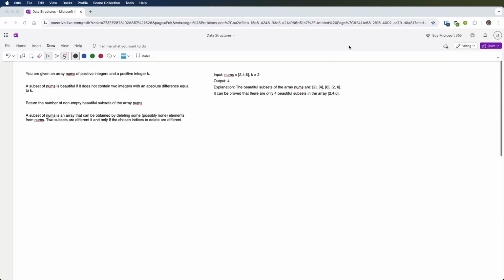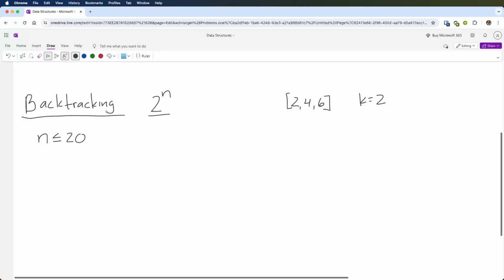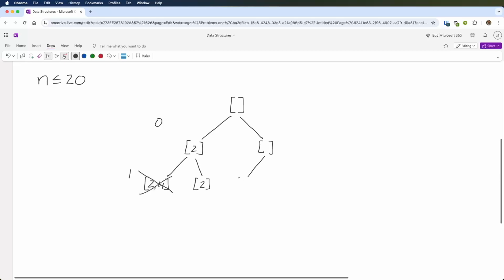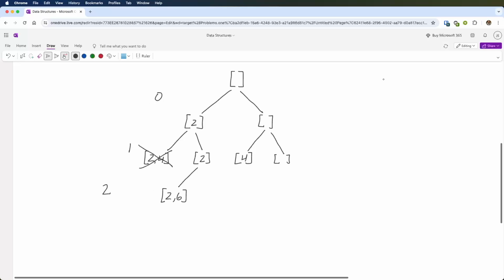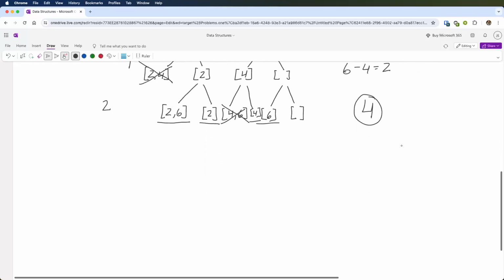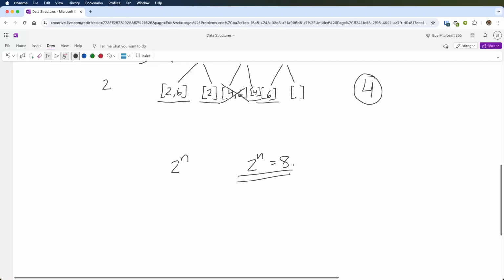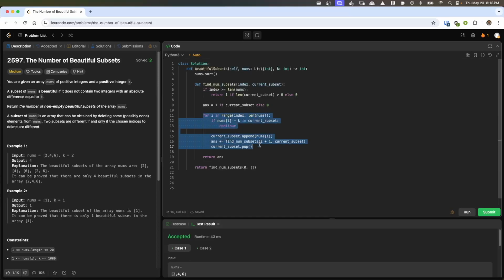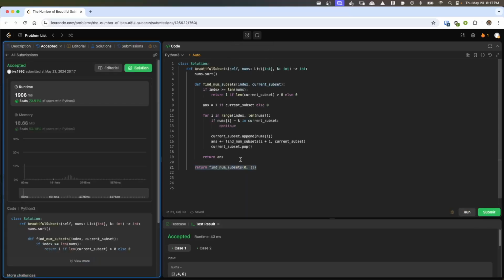Leetcode 2597 | The Number of Beautiful Subsets | Backtracking and Recursion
🚀 Mastering LeetCode: The Number of Beautiful Subsets | Road To FAANG

Welcome to Road To FAANG! In this video, we'll dive deep into solving the The Number of Beautiful Subsets problem on LeetCode. Whether you're preparing for coding interviews or simply looking to enhance your problem-solving skills, this tutorial is designed to help you grasp the concepts and techniques needed to tackle similar challenges with confidence.